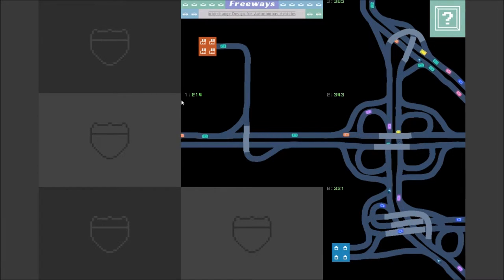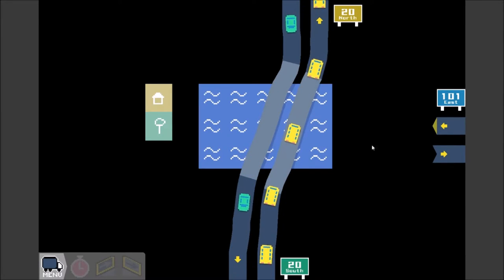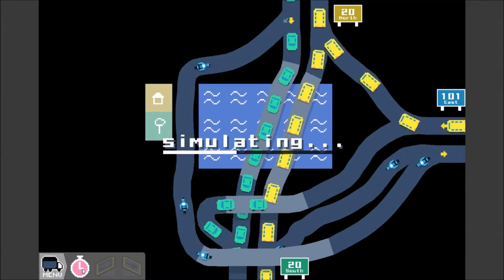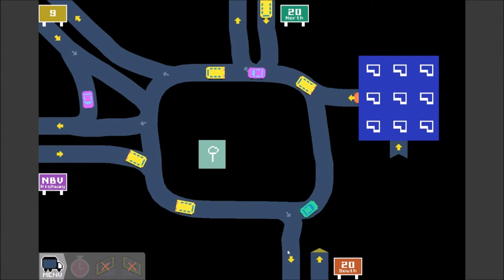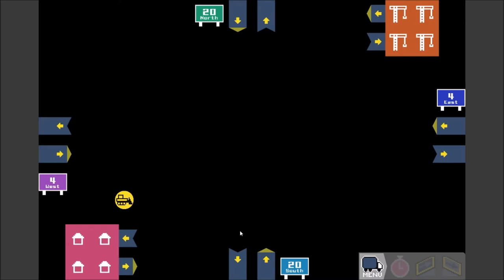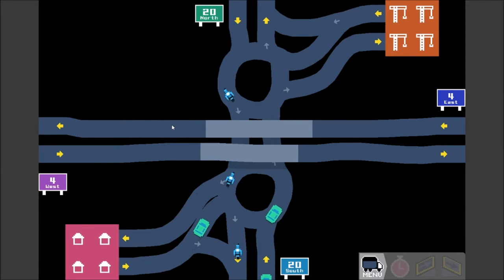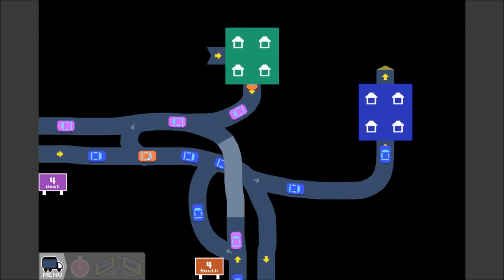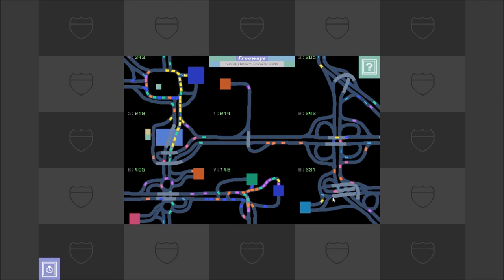Freeways: Dumbbell Interchange! (Episode 2)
Today we continue our Freeways series, a game about constructing interchanges.

:: GET FREEWAYS ::
Freeways is available on iOS, Android, and PC/Mac.

» Minecraft: Blake1Studios / ROBLOX: Blake1Studios
» All content was made and produced by Blake1Studios Productions unless otherwise noted.